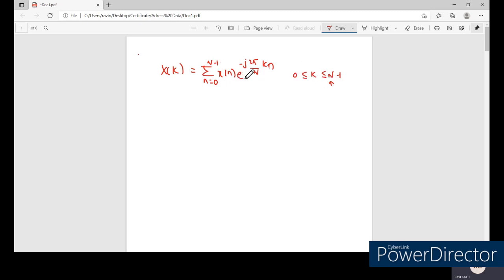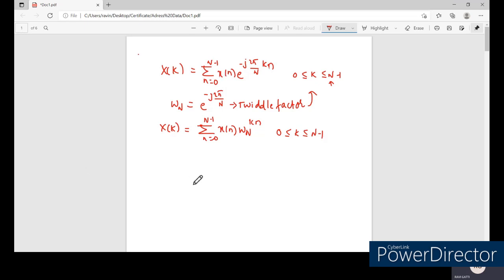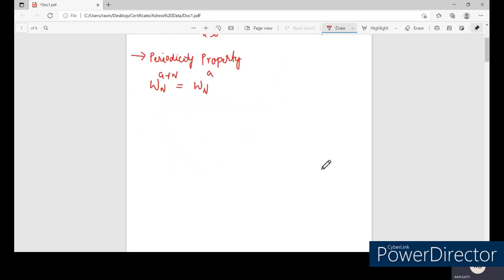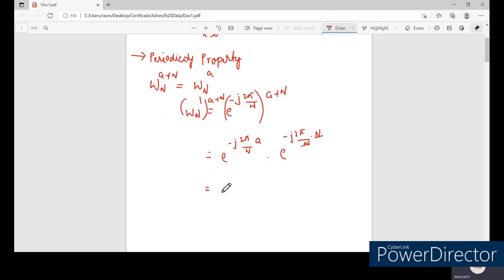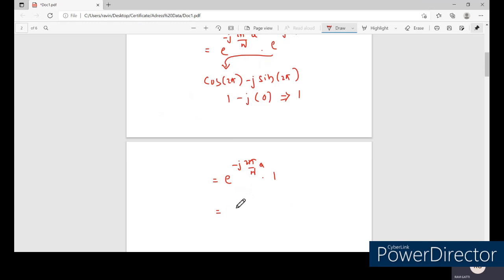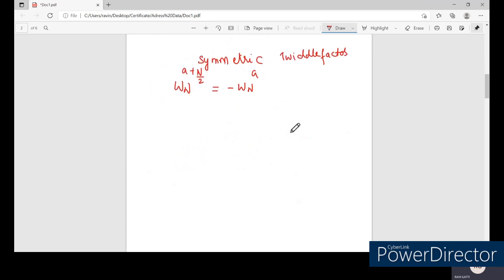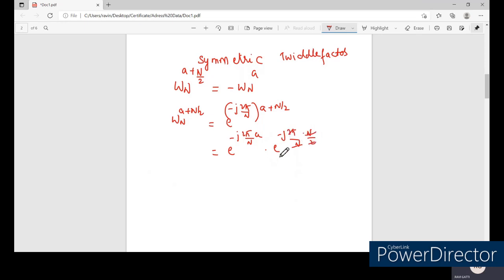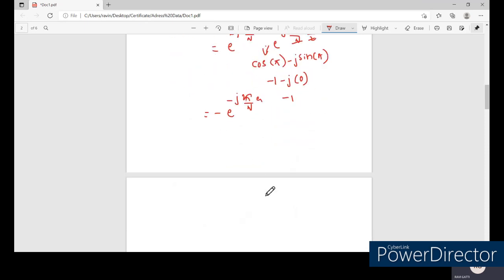Digital Signal Processing (18EC52) - Twiddle factor properties